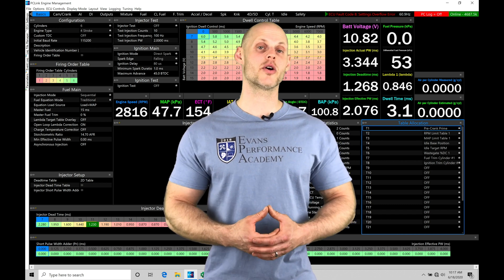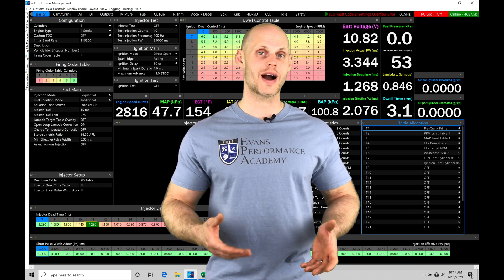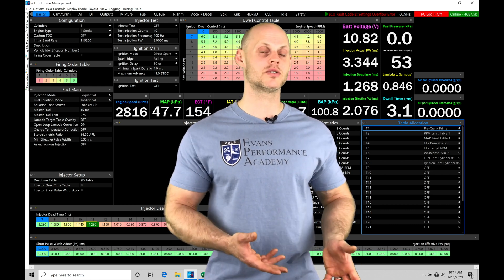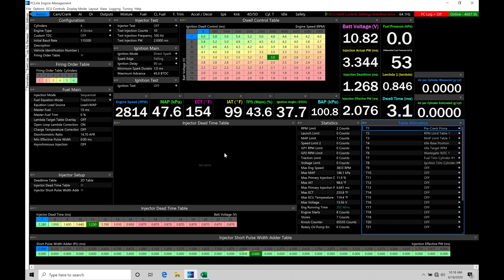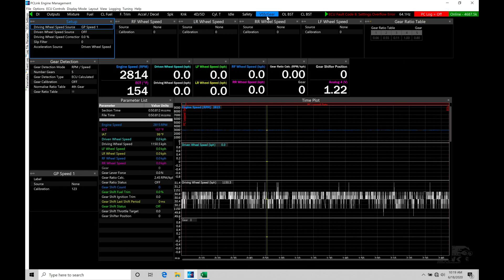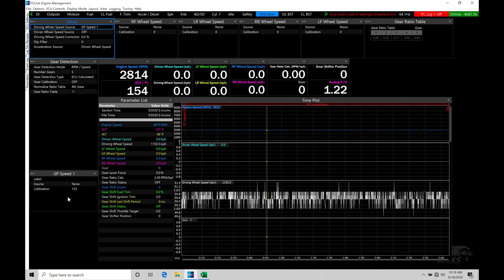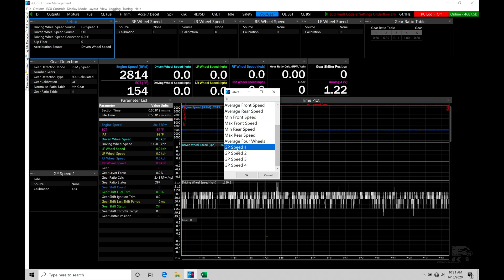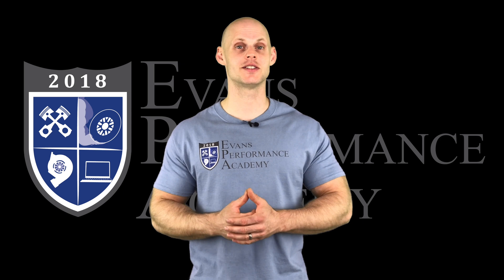Link G4x Training Part 31: Speed & Gear Set-Up/Calibration | Evans Performance Academy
Link G4x Training Part 31: Speed & Gear Set-Up/Calibration walks you through how to properly calibrate vehicle speed, wheel speeds, and calculating gear position within the PCLink software.